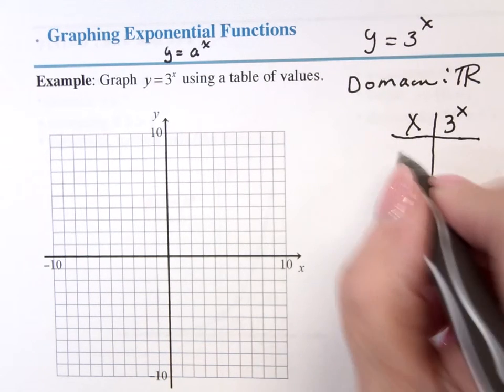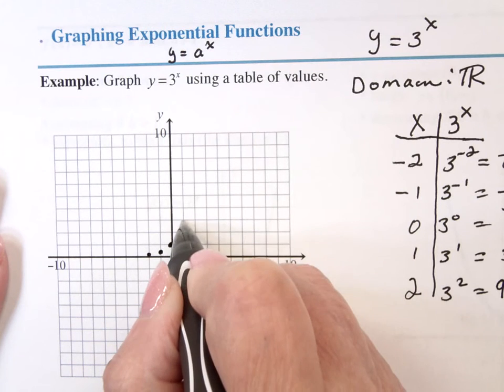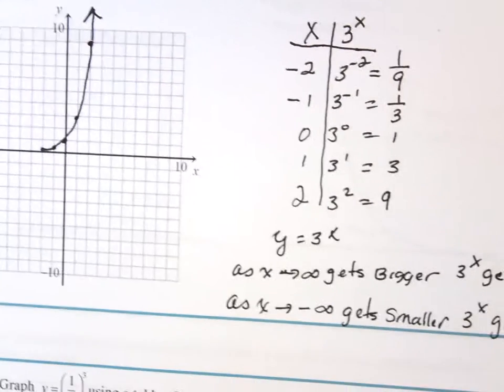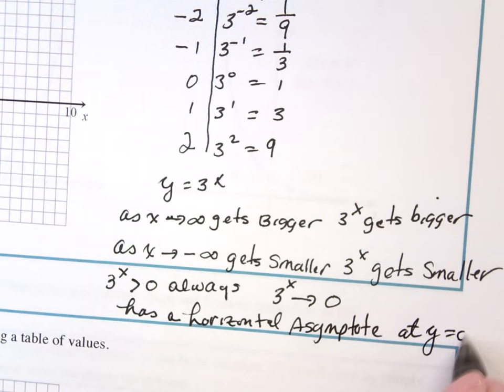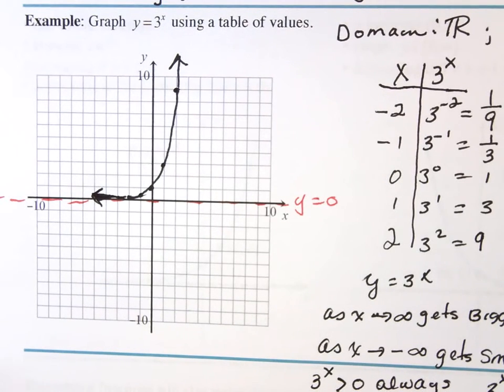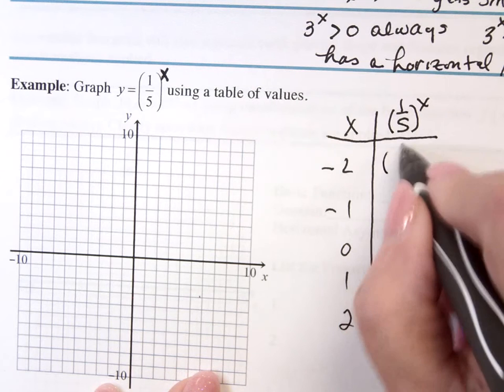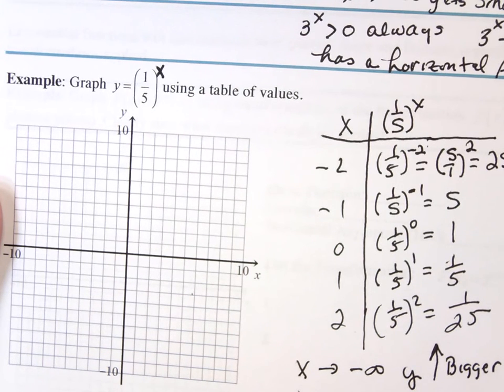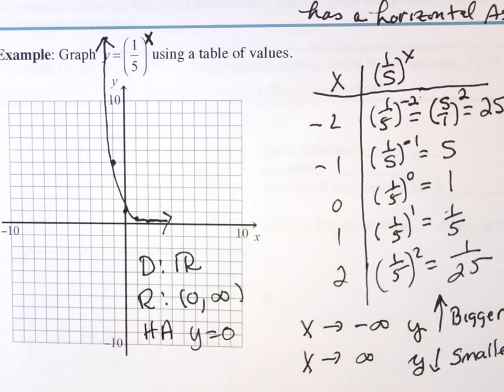150c 5 2 pg 10 sp19